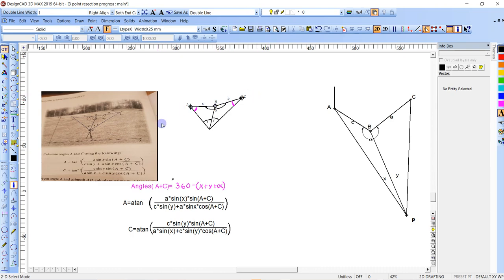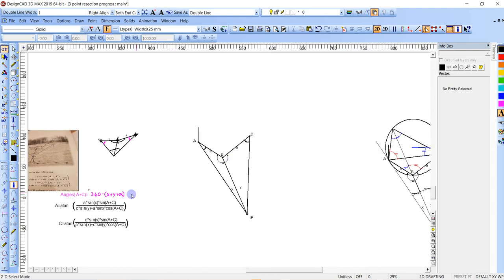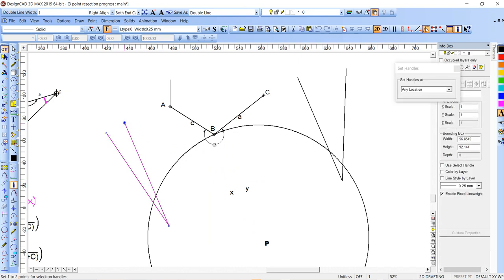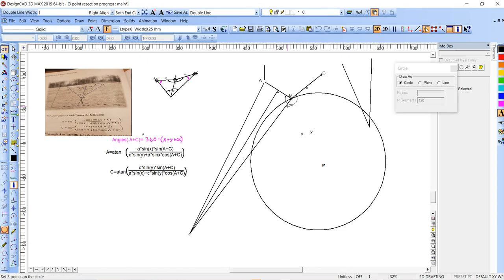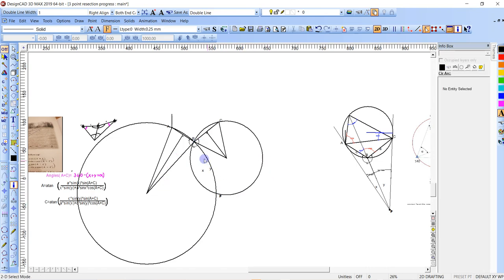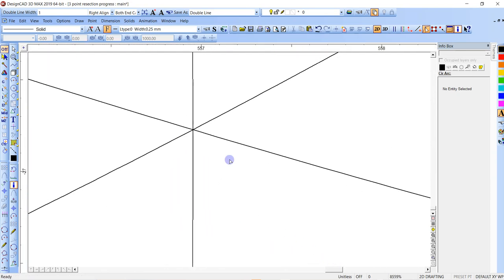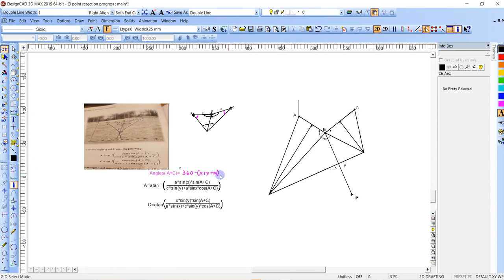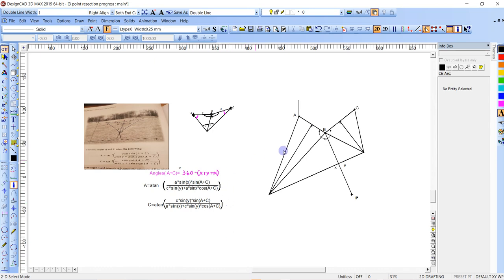3 point angle resection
A legacy method for calculating resection coordinates using only the angles between three known coordinate points.